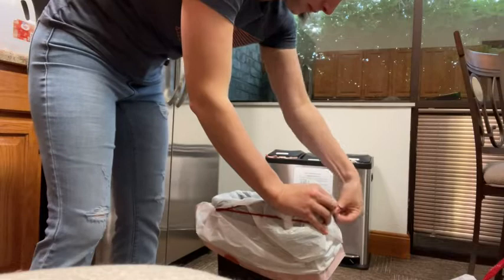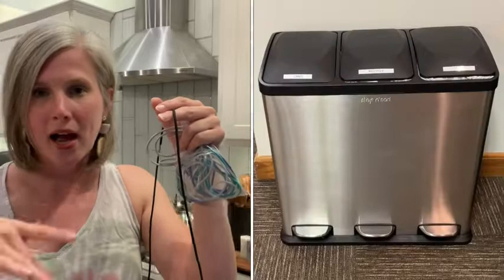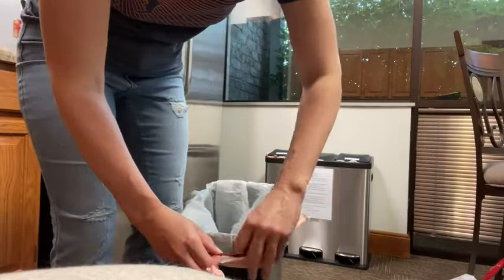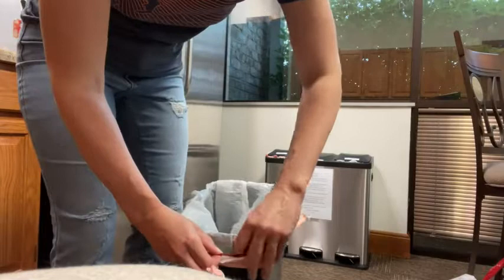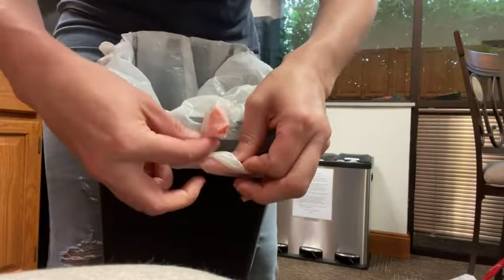Our Point of View on Riakrum Trash Can Bands From Amazon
(Commissionable Links)
about this PRODUCT:
Wide application: these trash can bands are suitable for household trash cans to keep your house clean and tidy, also nice for trash bins in schools, offices, banks, parks, shopping centers, markets, etc.; The can rubber bands can also be applied for transport boxes, mobile boxes, or any others you can think of
Stretch length: the can liners bands measures about from 3.28 ft to 6.56 ft in perimeter, which can fit from 13 - 30 gallon garbage cans; The package comes with 12 pieces of large rubber bands in different colors, sufficient quantity can meet your various needs in daily life
Metal joint: the joint of the garbage can band is made of metal die-casting, which makes is more stable and reliable; Made of quality natural rubber, the can liner band has nice elasticity and enough thickness, which is not easy to break,and can be applied for a long time
Colorful mix and multi-purpose: there are 12 different colors of the can rubber bands set, which are easy to distinguish and more pretty; This can rubber bands set fits well for household, business and industrial use, adding a lot of convenience to life
Tips for use: the elastic rubber bands for cans fit 51 to 75 inch bin circumference, and fit most 13 gallon bins; If your 13 gallon bin circumference is very small, you can tie a knot on one end of the straps, this is also valid for all bins smaller than this size, such as 8 gallon, 10 gallon, 12 gallon